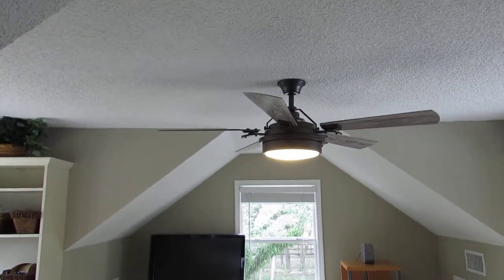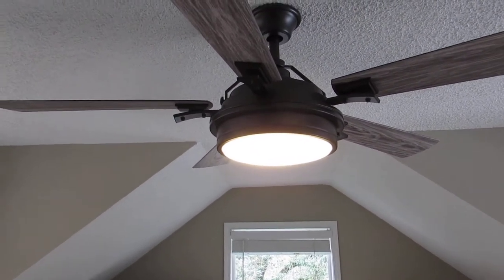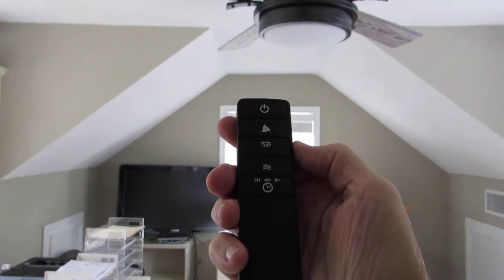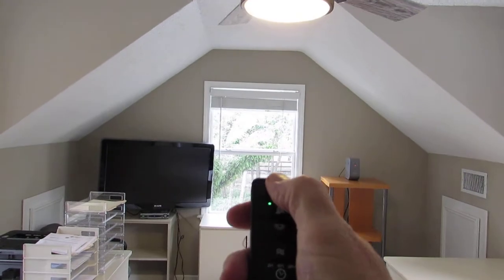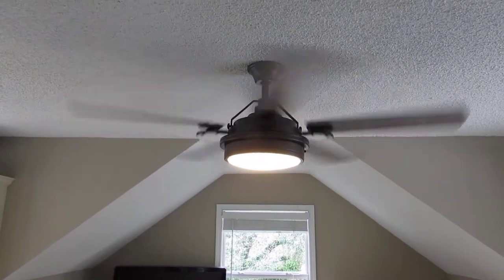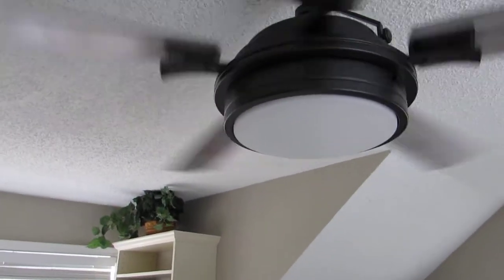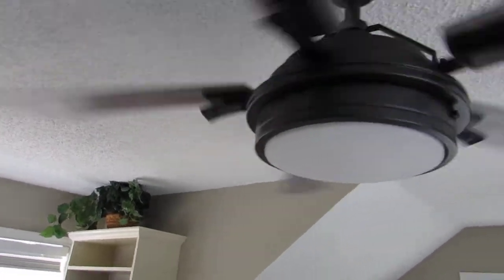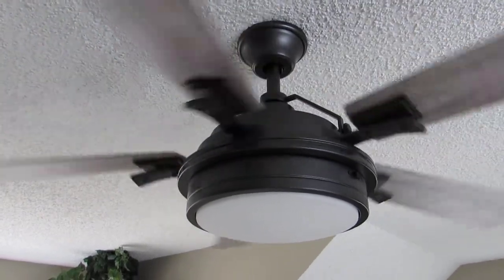Westerleigh 54 in. Indoor/Outdoor Natural Iron Ceiling Fan with Light Kit and Remote Control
Short DIY video of the Westerleigh 54 in. Integrated LED Indoor/Outdoor Natural Iron Ceiling Fan with Light Kit and Remote Control. I have a more detailed review on the Home Depot web site as Jamest. Thanks for looking and if you have any questions or comments please let me know and I will try to answer them. Again,  if you have any questions please ask them. Thank you very much. Jamest